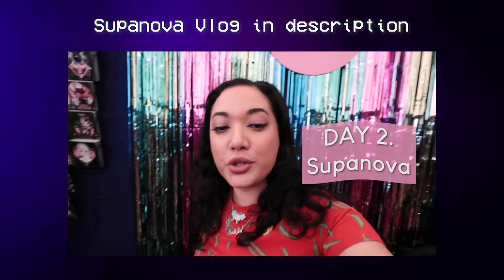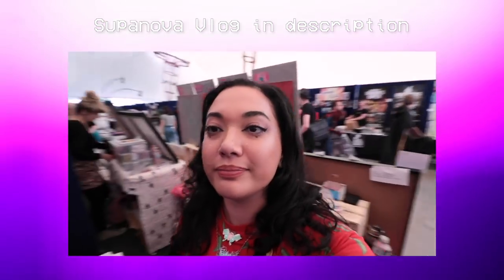Forcing myself to paint no matter what! 🌈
✦ WHAT I MAKE TAROT WITH ✦
Only acrylic paint I use* ↠
Paper I use for tarot* ↠
Fine liner brush pack* ↠
Mega 50 piece brush pack* ↠
Ceramic paint palette* ↠
Paint palettes* ↠
Magical sun catcher* ↠
Tattoo tarot deck* ↠
Rider-Waite tarot deck* ↠

 ✦ MY GEAR ✦
My Main Camera* ↠
My Camera Mic* ↠
My Voiceover Mic* ↠
My Vlog Camera* ↠
Birds Eye Tripod* ↠
Hand Held Tripod* ↠
Everyday Tripod* ↠

✦ VIDEO DESCRIPTION ✦
In this video Australian artist and painter Zeke's Lunchbox is painting her latest tarot card from the Zeke's Arcana Project. This week she is painting the tarot card Strength, which depicts an alien woman adorned in flowers and pink tiger navigating at her feet. With the current global pandemic of Covid-19, Zeke's Lunchbox is attempting to find her footing and what that means for her job. Come along and paint in isolation as she finishes yet another tarot card.